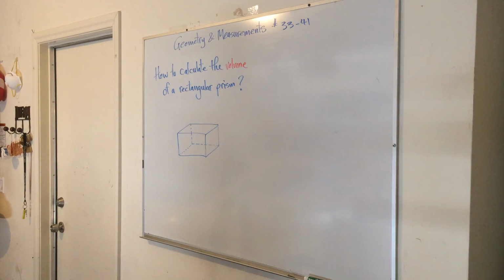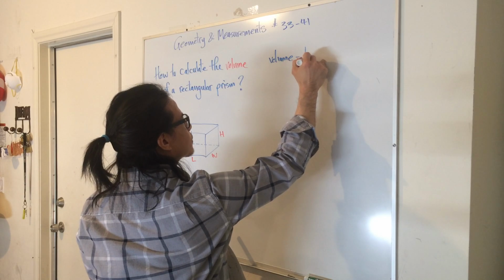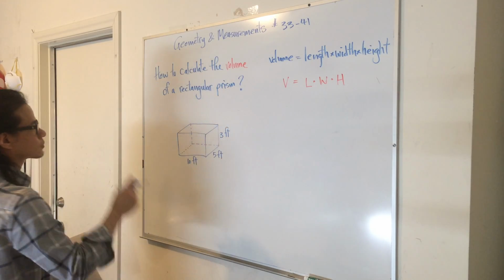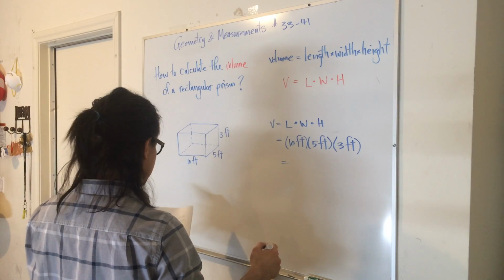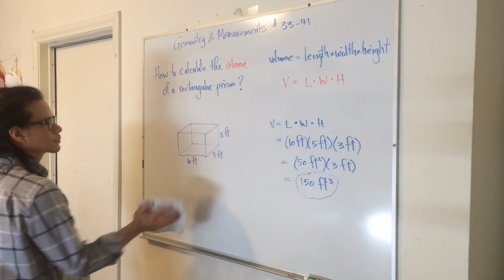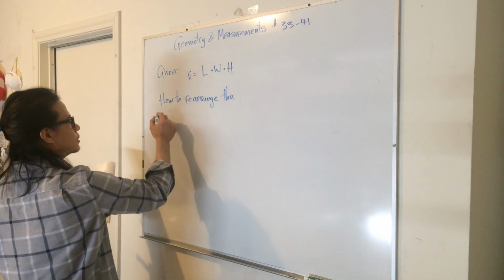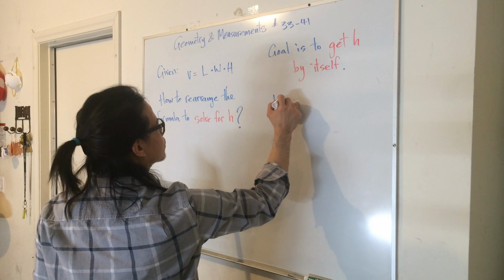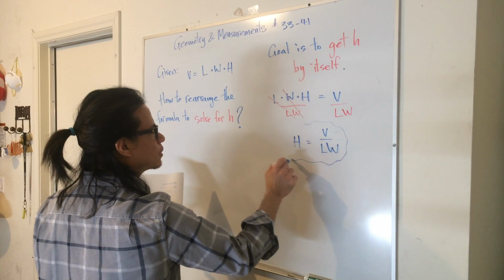Geometry & Measurements 30